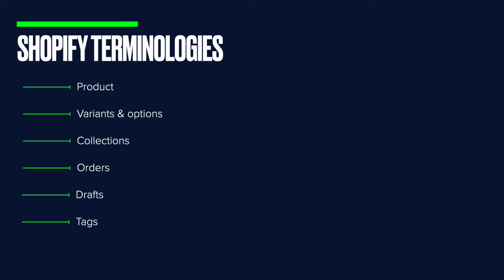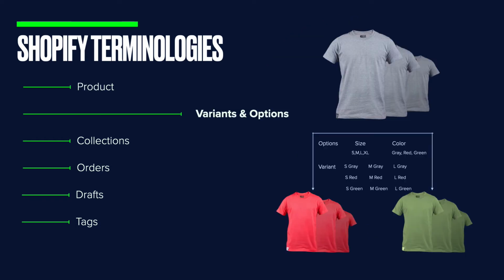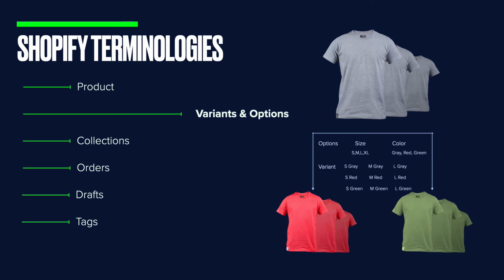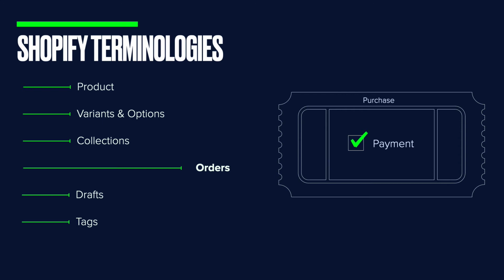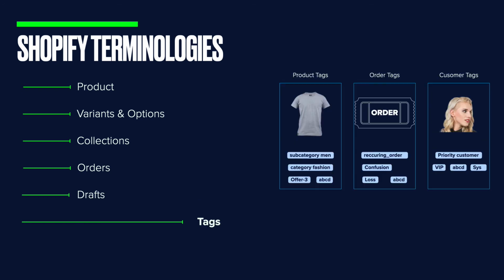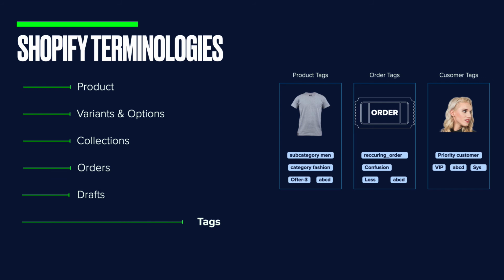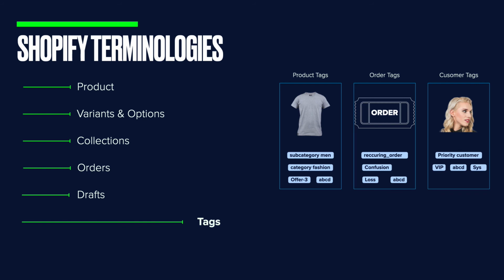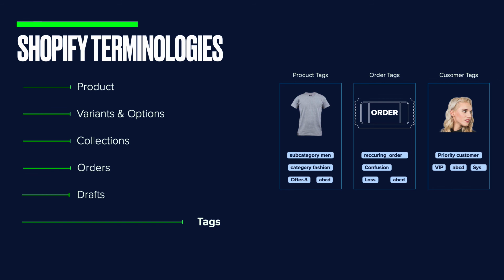JAZZROCKERS Shopify Training Part 1: Basics Of Shopify